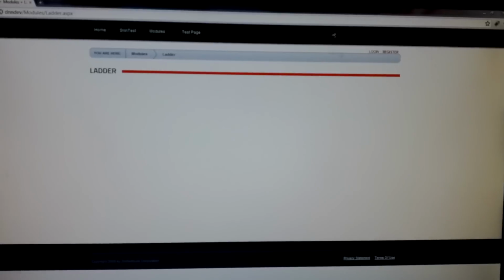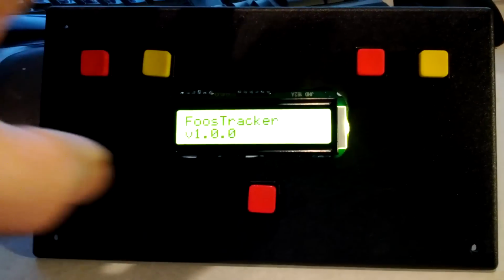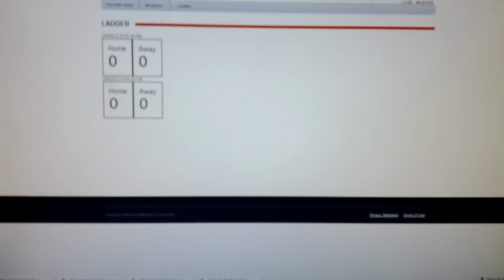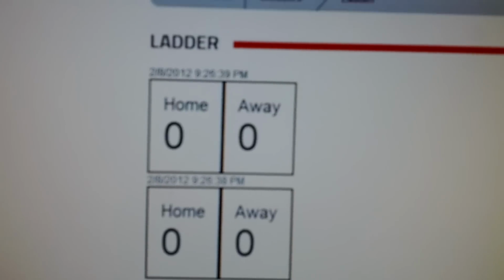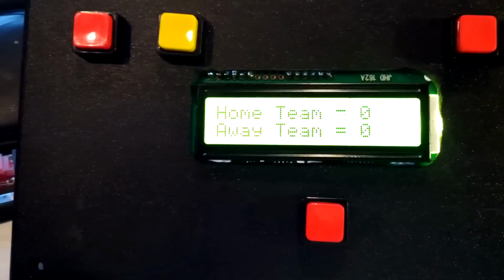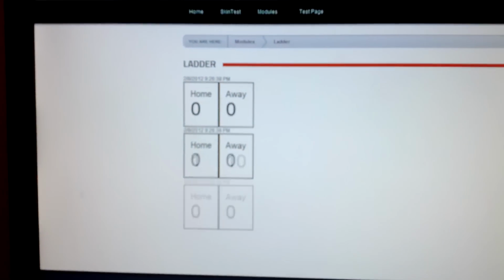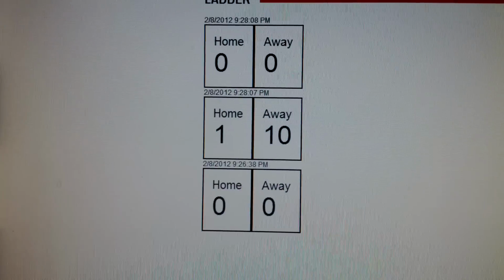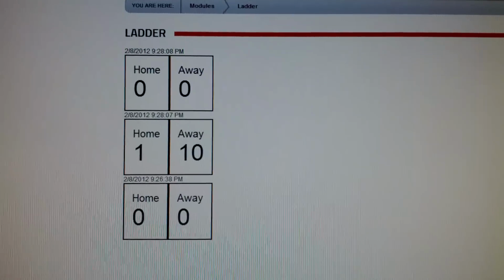Quick demo of the DNNFoos FoosTracker built with a Netduino Plus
This is a quick demo of the FoosTracker setup built with a Netduino Plus on the .Net Microframework.

This is a very early built, with the ability to start a new game (bottom button) add/remove a point to the away/home teams and displays the score on an LCD screen.

When a game is started, or completes (10 pts) a webservice request is made to a DotNetNuke website (locally at the moment) that updates the game information in the SQL Server database.

All of the code for the module, and the Netduino can be found though an official release hasn't been made yet.